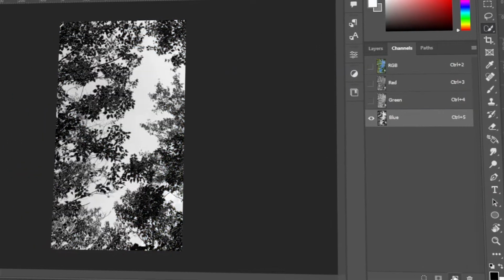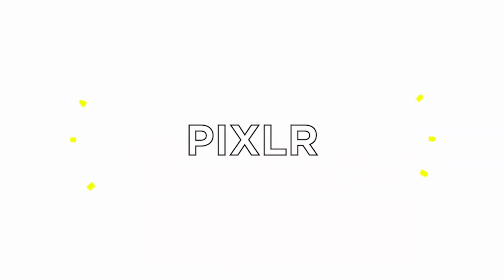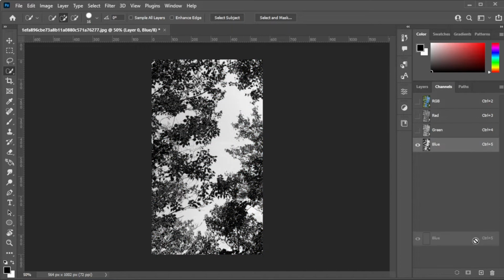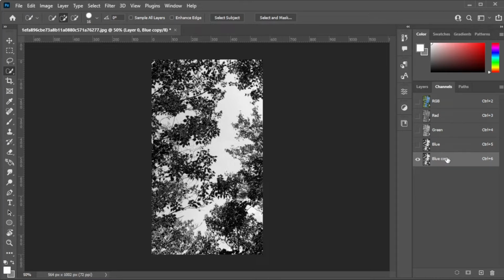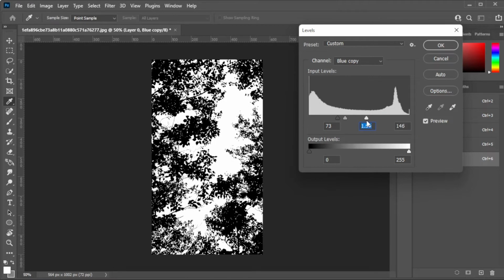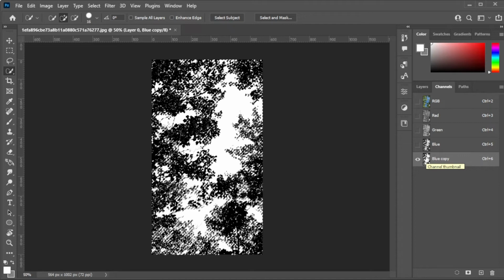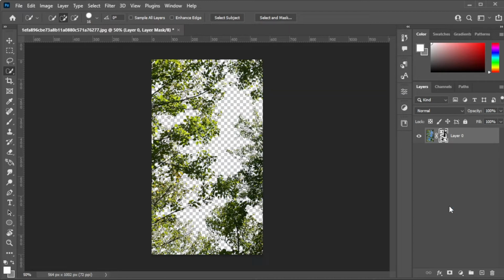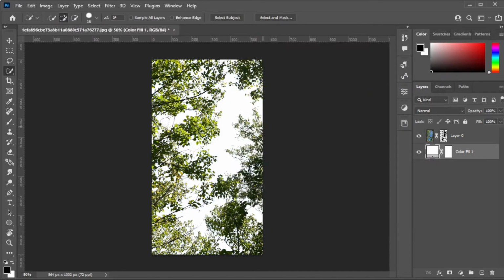How to Remove the Background from Trees in Photoshop (Easy 2 Minute Tutorial!)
Want to cut out a tree, but don't want to spend all day cutting out every detail of the complex leaves?  Fortunately, there's a cheat way to make it quite easier!  Watch this tutorial to see how to remove the background from any tree quickly!